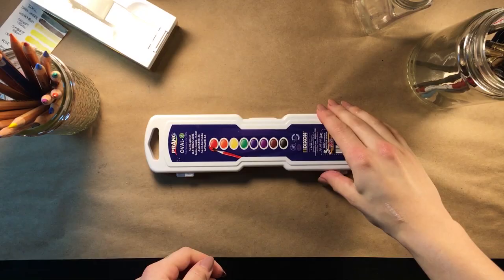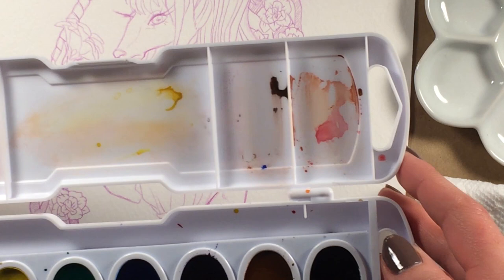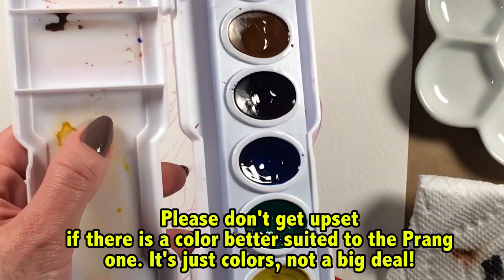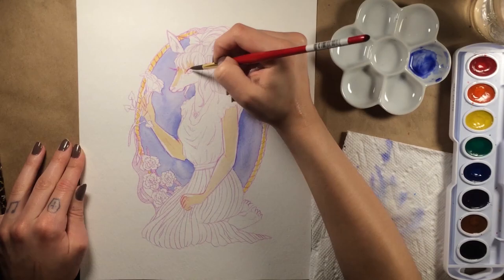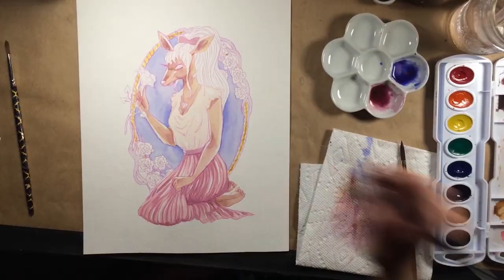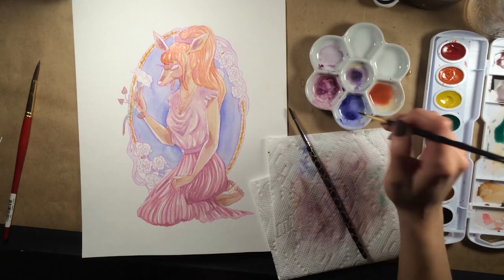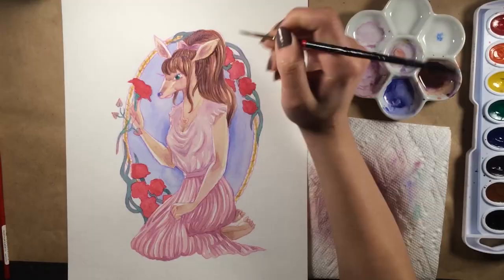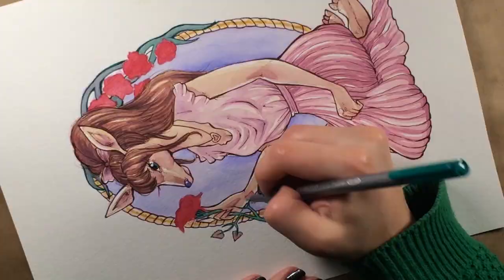Amazing Watercolors For Only $6?! | Artful Reviews | Emily Artful (NOT APRIL FOOLS JOKE)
** totally forgot it was even April fools! These are actually awesome!

This is my video review for Prang watercolors. Too bad these puppies are not archival! Though I wouldn't recommend using these WCs to make professional art with, they are PERFECT for doodles in your sketchbook and practice in class.

Materials Used
Prang Watercolors
Micron Pigma in Brown
Staedtler Fine Liners (multicolor)
Strathmore 300 Series Watercolor Paper

Music
"What A Magical Girl" By Emily Artful